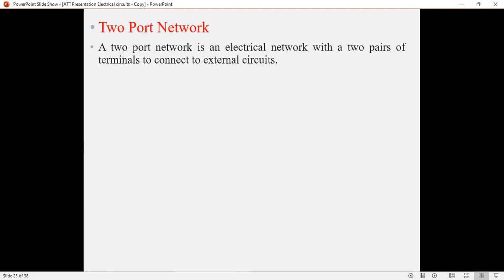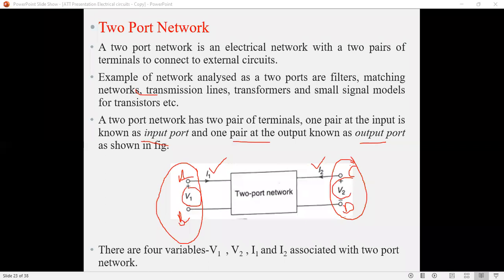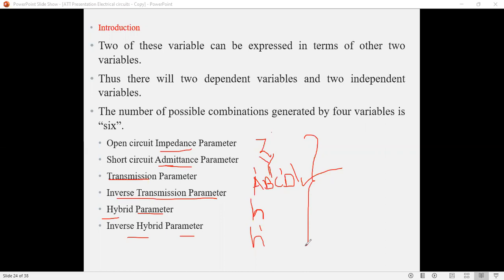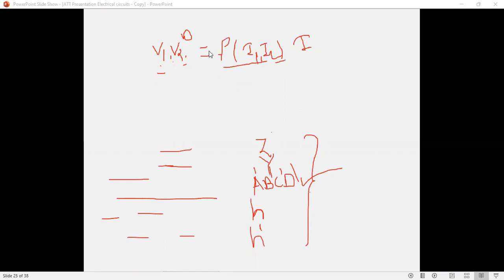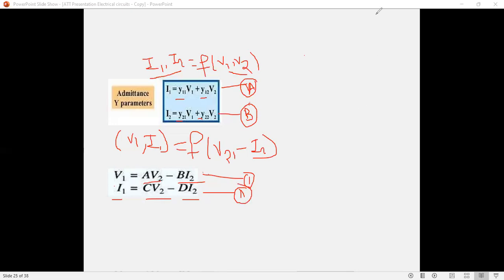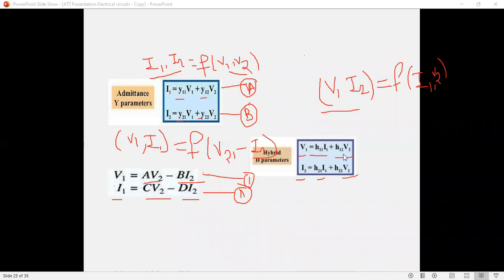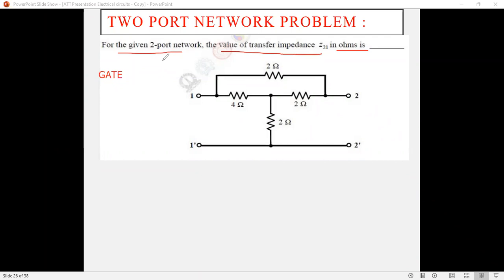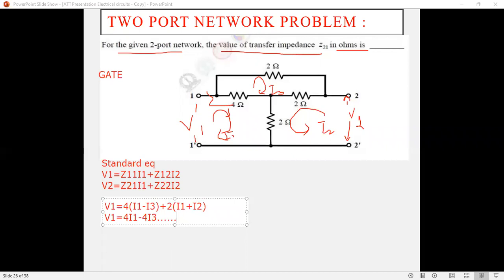L8 Two port Network